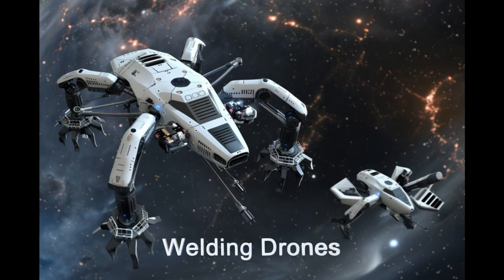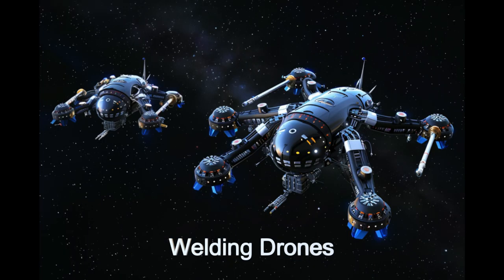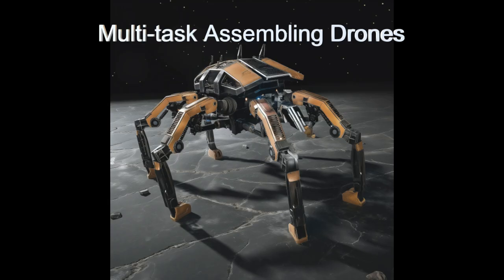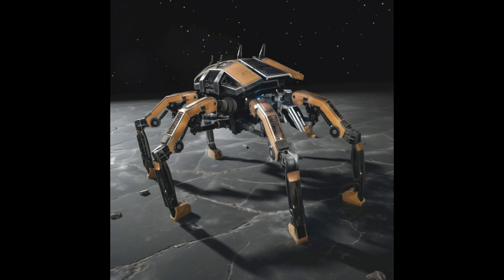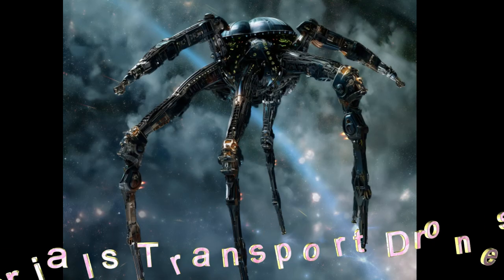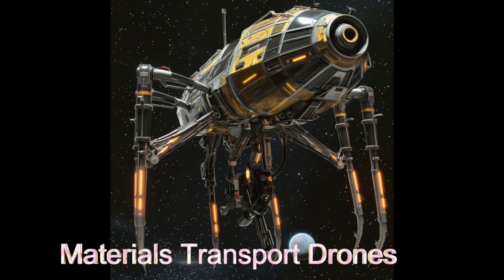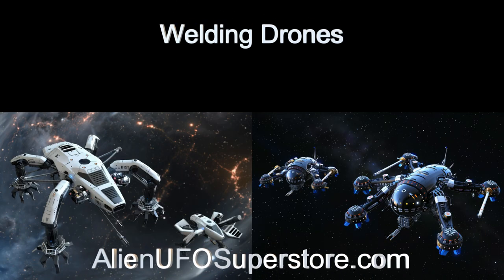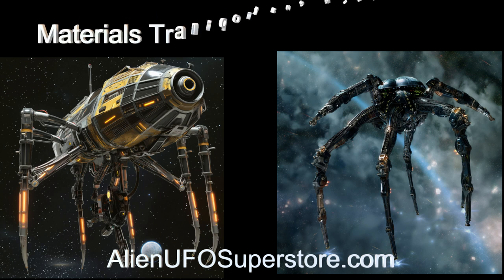Daily Spaceship - Construction Drones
Name: Construction Drones
Planet of Origin: Beta Ursae Minoris b

Welcome to the exploration of Construction Drones from the planet Beta Ursae Minoris b. Equipped with adaptive welding, modular assembly, and high-precision work capabilities, these drones showcase the pinnacle of extraterrestrial engineering. Witness their efficient material handling, autonomous intelligence, and seamless coordination as we unravel the mysteries of space construction.